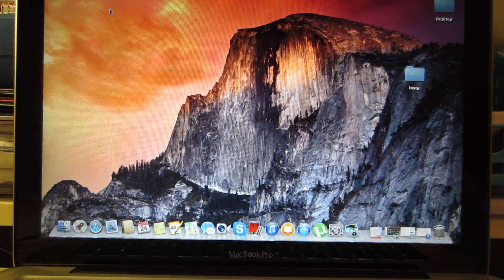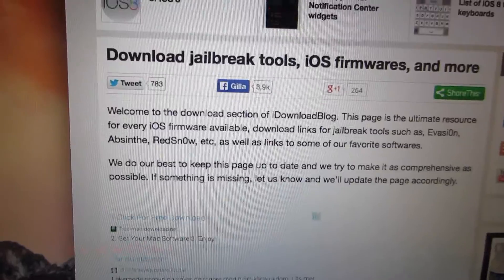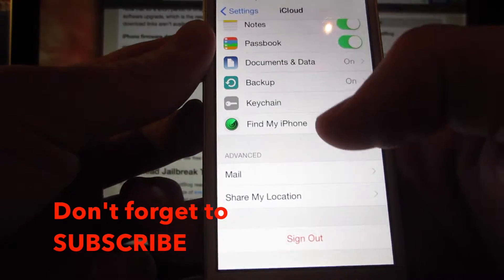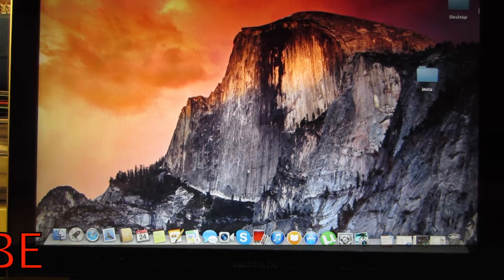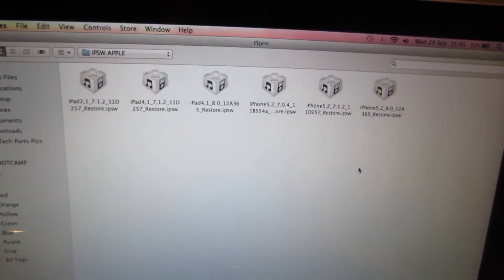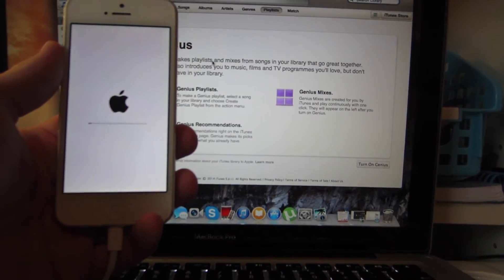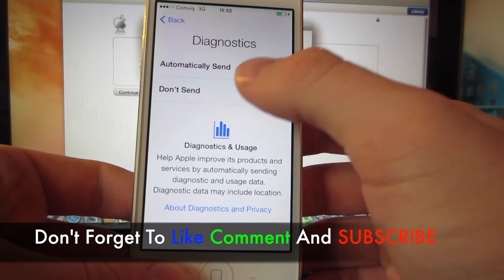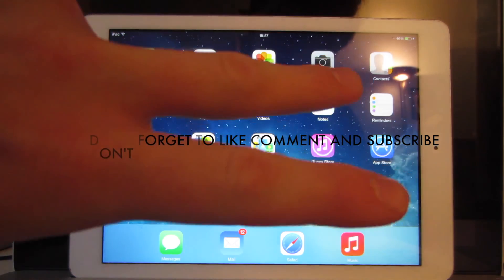How to Downgrade from IOS 8 to IOS 7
This Works With All iDevices Which Support IOS 7

Soon i am going to post more IOS 8 Videos and also how to JAILBREAK IOS 7.1.2 So fallow me on twitter or subscribe to my YouTube Channel for more information.